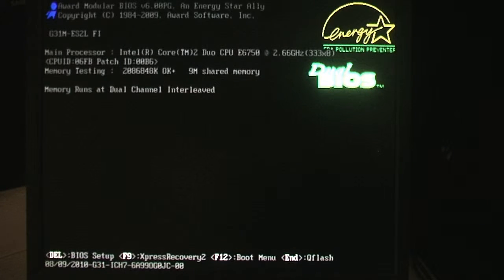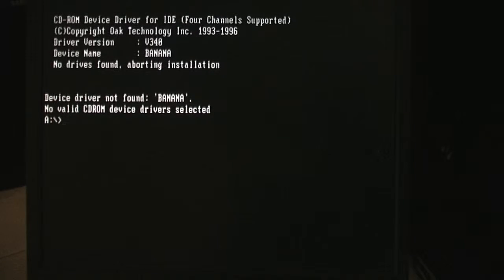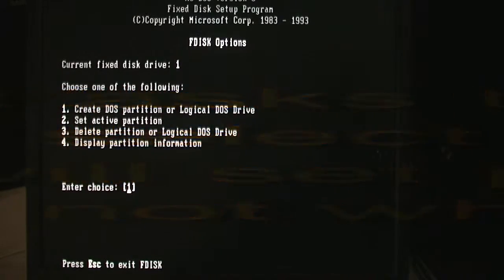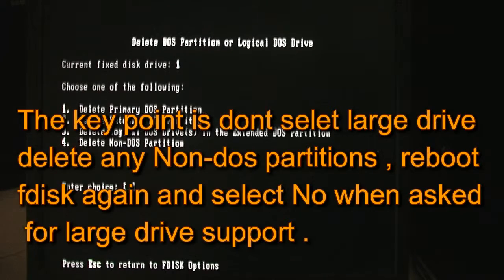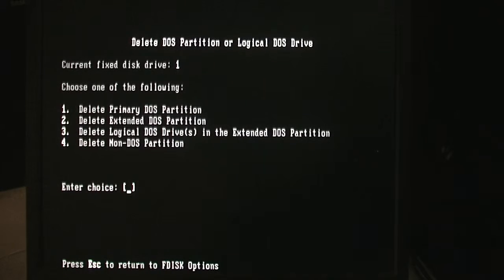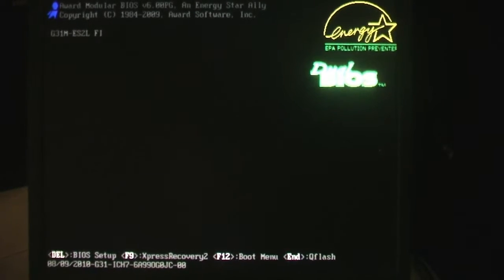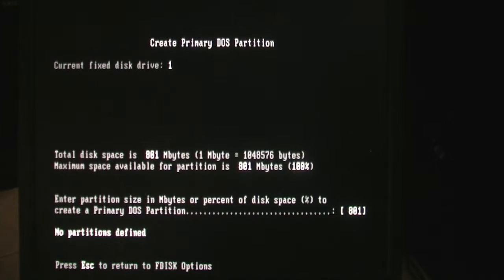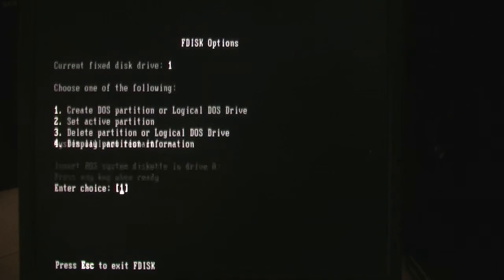Pure DOS 6.22 fdisk and partitioning in fat 16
Note Fat16 limits usage of HDD space to 1 GB , for the primary partition all else is wasted . So bet not to use  HDD at all
A compact disk 2GB  or 4 GB if so available is a better option